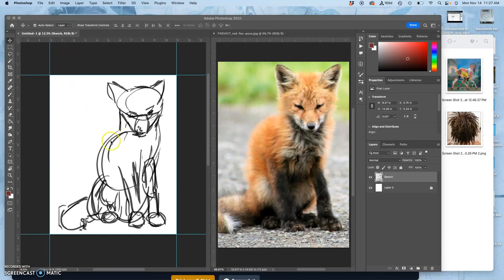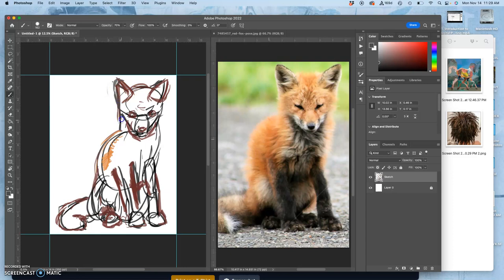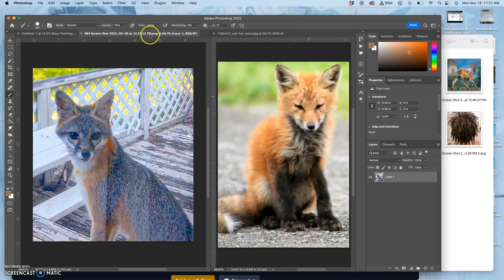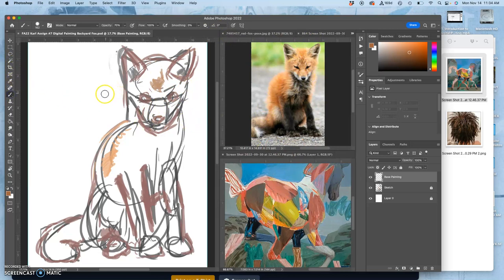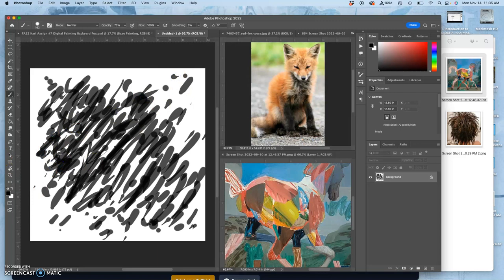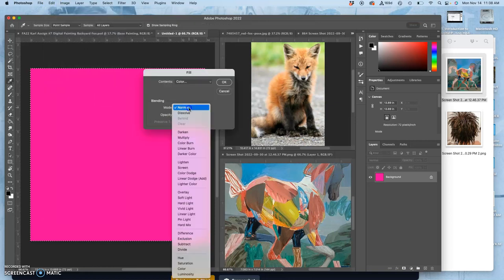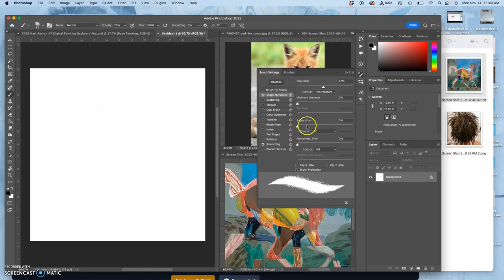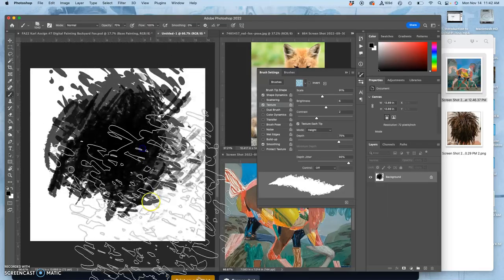3 Creating a Custom Brush for Base Painting in Photoshop